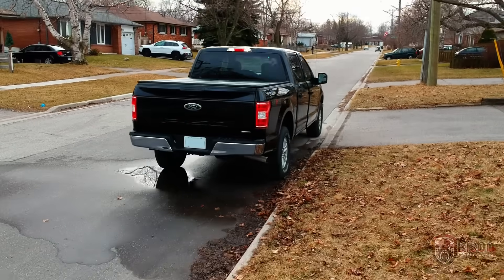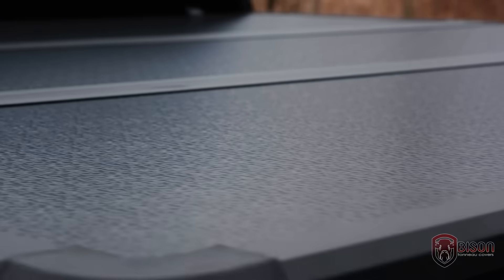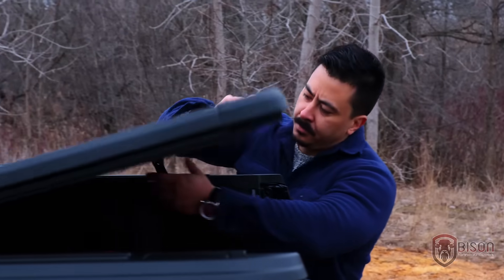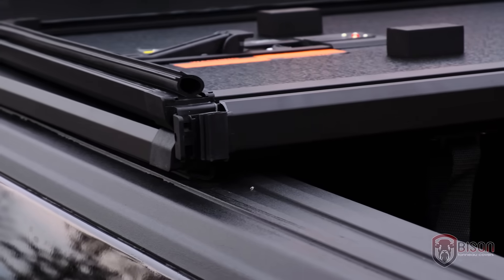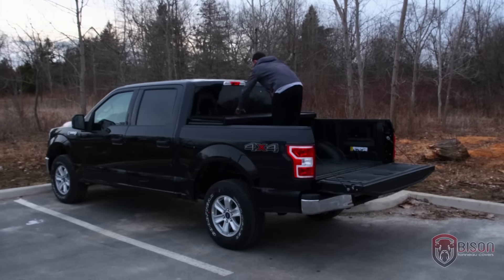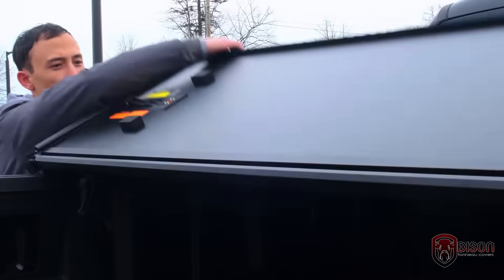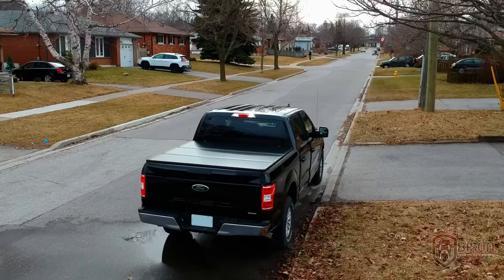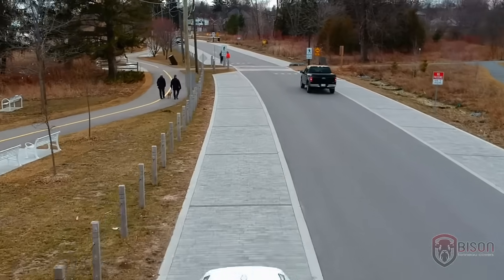Bison Hard Tonneau Covers Installation Process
Bison Tonneau Covers, we have a wide variety of top of the line hard and soft truck bed covers at lowest price. Our inventory includes Chevrolet, Dodge, Ford, GMC, Nissan & Toyota. Our all covers are completely assembled, no tools are required for the installation. With a locking tailgate, your load will securely seal up tight.

We offer limited 1-year of warranty for all old/new model covers, they also comes with the premium marine grade aluminum tubing and honeycomb supported sub-panels. All of them are UV protected textured black powder coated finish that will not fade. All of the covers are easy to install and remove in less than 5 minutes with simple clamp.